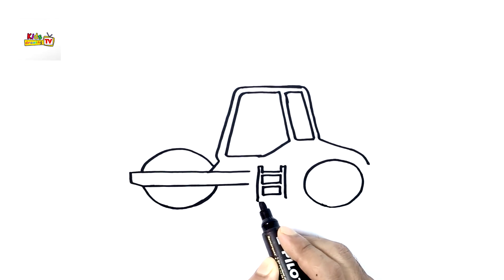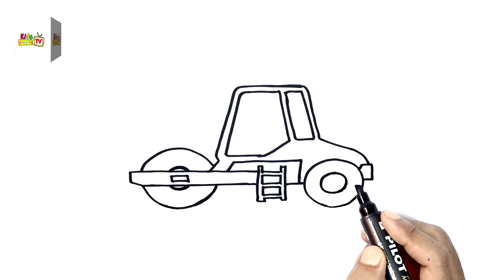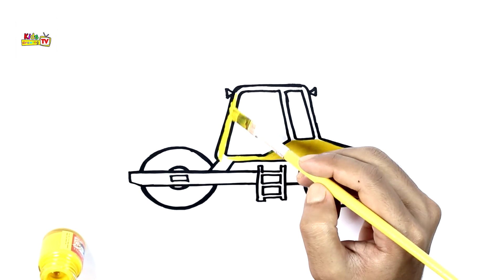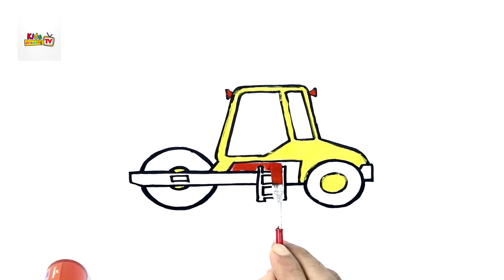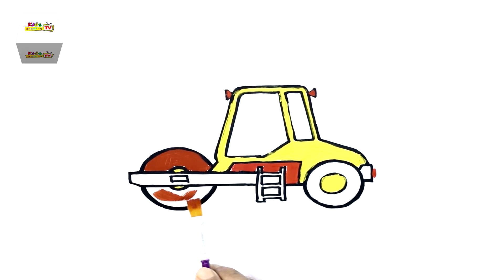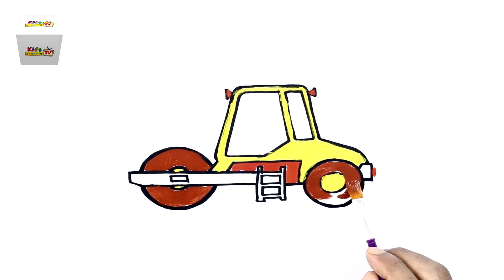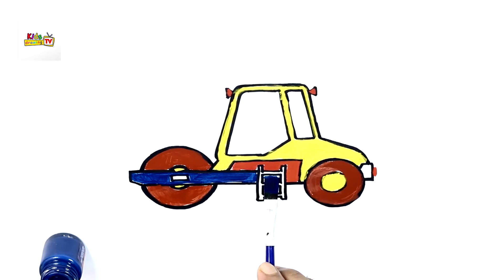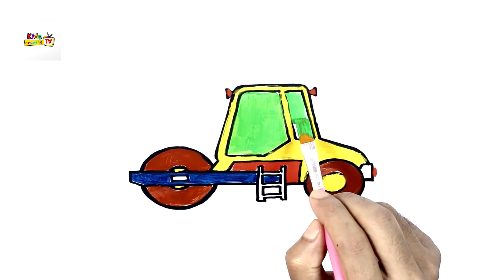How to Draw Road Roller - Drawing and Coloring video, Learn colors for kids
Hi kids... nice to meet you!
We are Kids Drawing TV! We love drawing, coloring,  making fun coloring videos and share it with you. Enjoy!